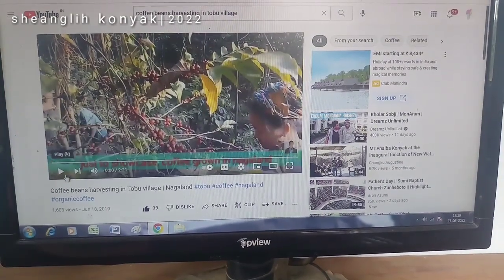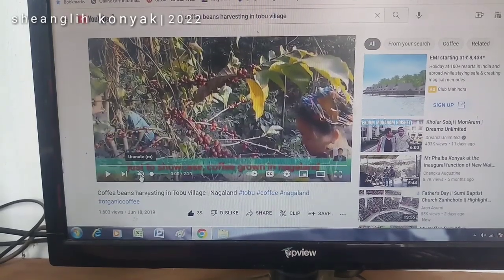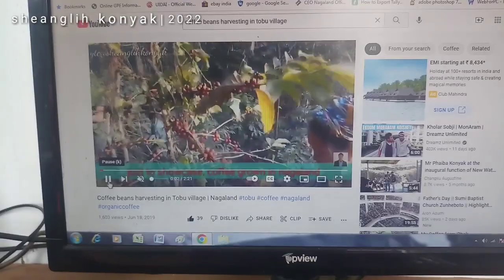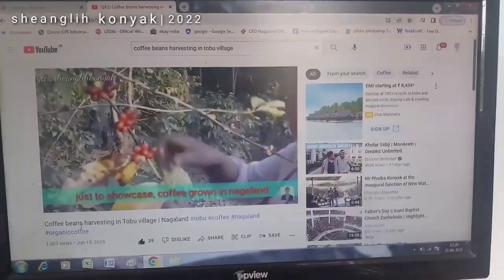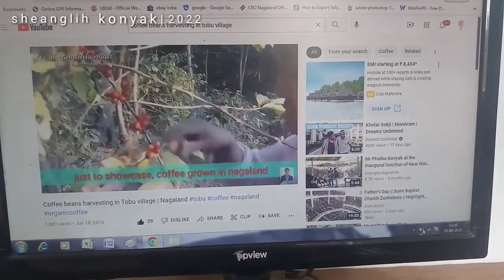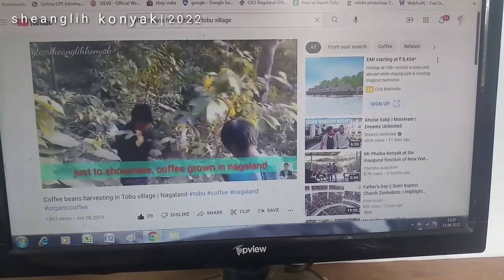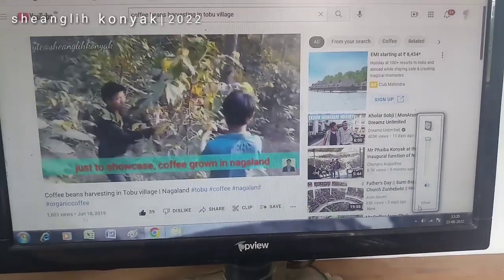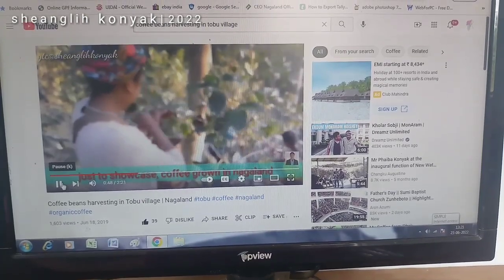NO SOUND WATCHING YOUTUBE VIDEOS ON DESKTOP | MUTE / UNMUTE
unmute from the youtube and the music is on.